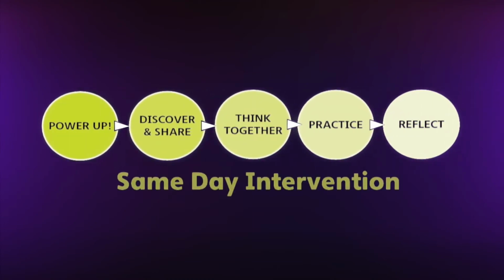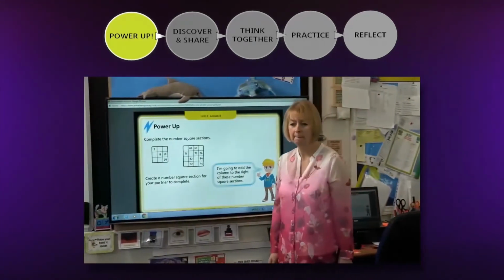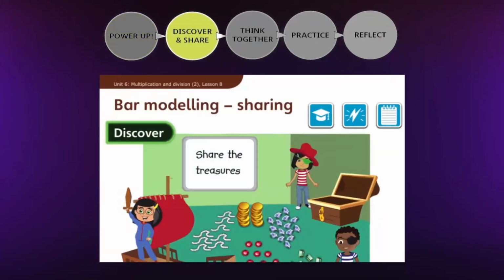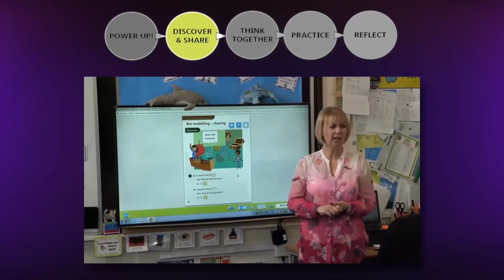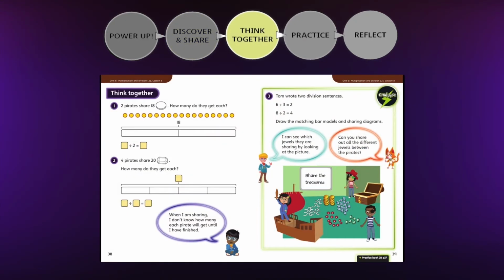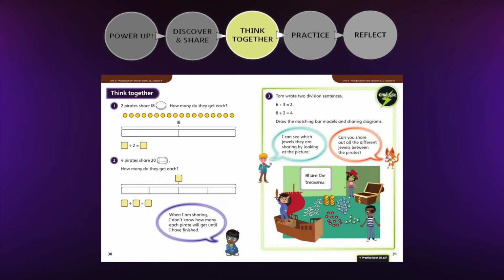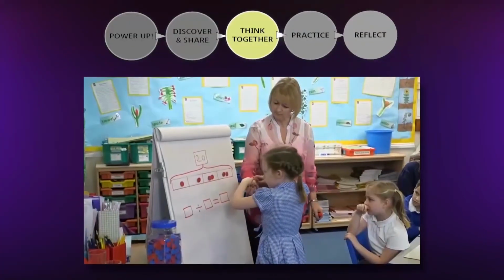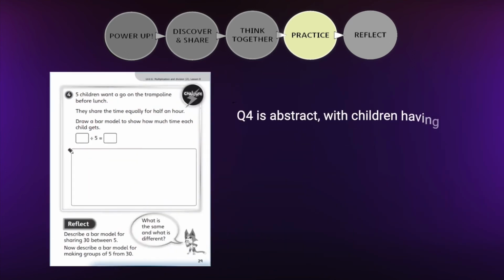Understand the Power Maths lessons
A closer look at the lesson sequence.